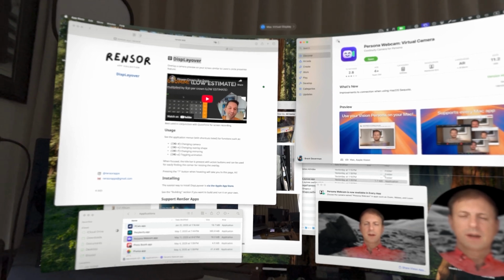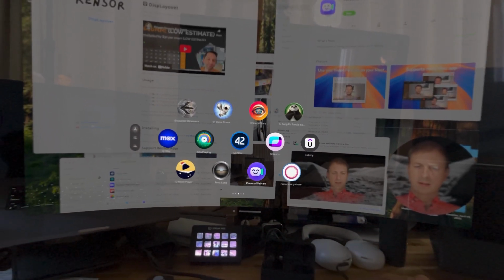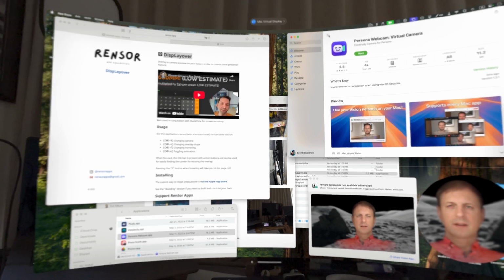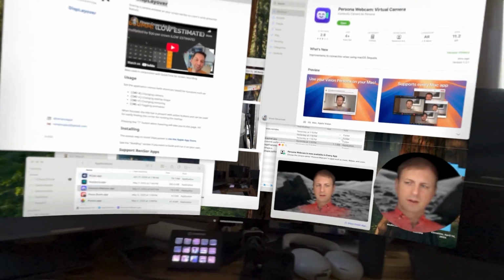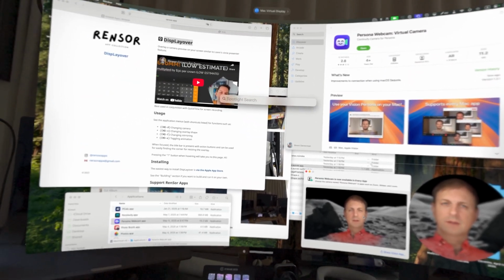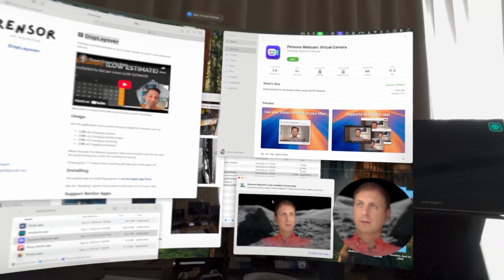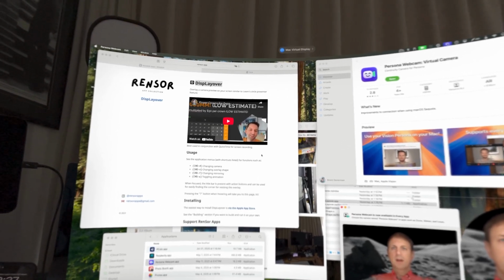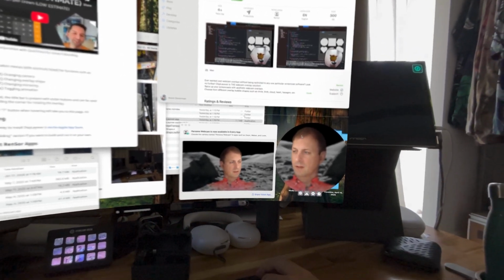Apple Vision Pro: Screen Share with Persona Webcam. Step-by-Step Tutorial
Discover how to screen share on your Mac using an Apple Vision Pro Persona instead of a traditional webcam feed. In this step-by-step tutorial, I’ll show you how to set up and use the Persona Webcam app, along with other tools like DispLayover, to record a screencast on your Mac using your persona.

- How to install and use Persona Webcam on Apple Vision Pro and Mac.
- Setting up a virtual camera for video conferencing (e.g., FaceTime).
- Showing your personal feed on the screen using DispLayover.
- Recording your screen with QuickTime Player using your Persona.